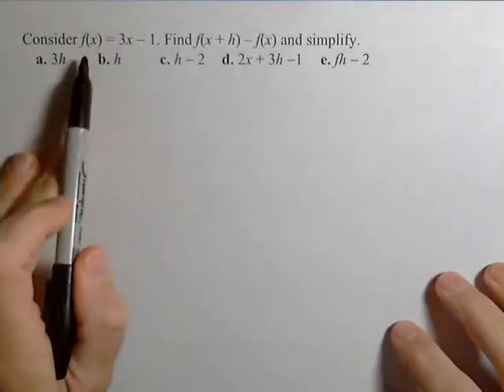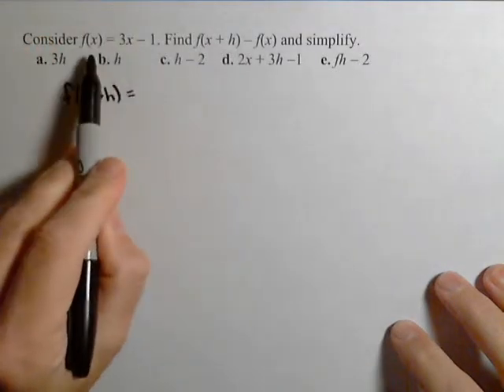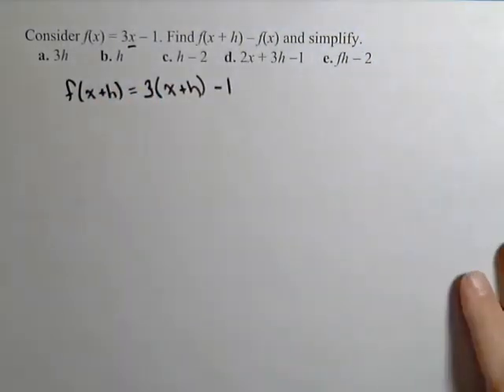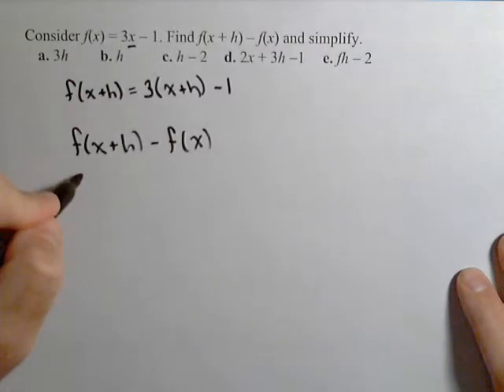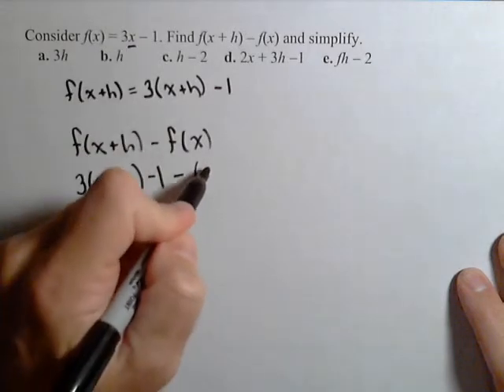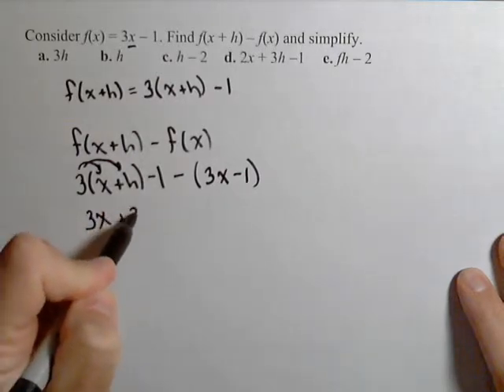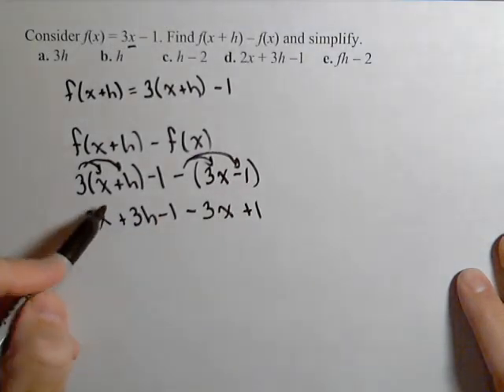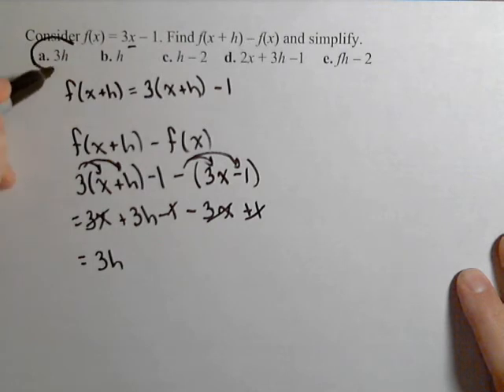Calculating f(x+h) - f(x) for a given function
We calculate the numerator of the difference quotient.